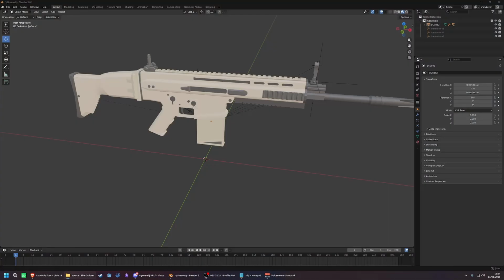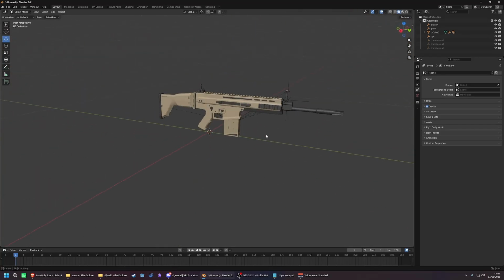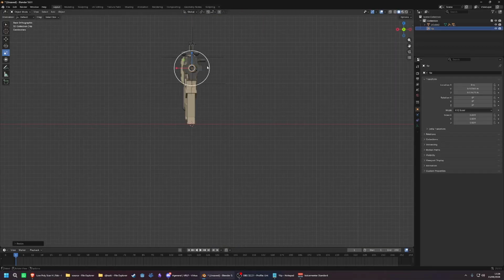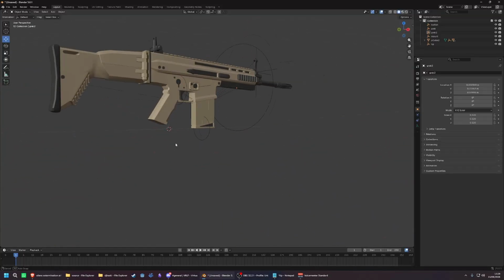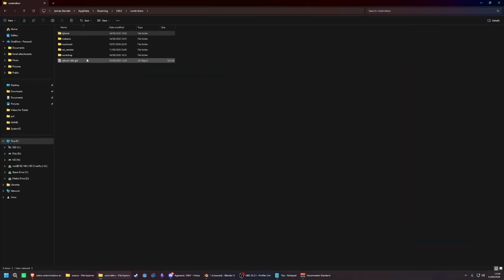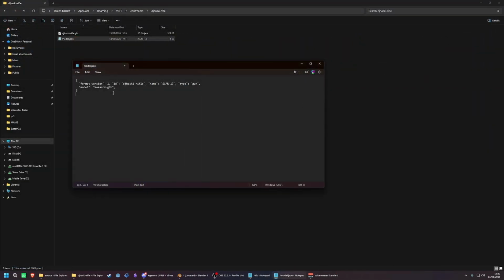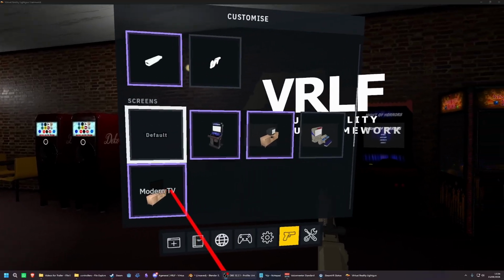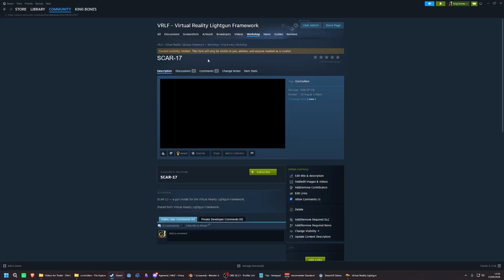VRLF - Adding Controllers Tutorial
Quick tutorial on how to add custom guns to VRLF

or check it out on Steam